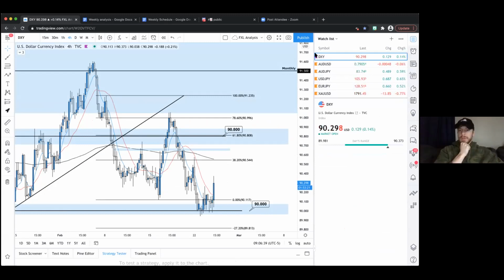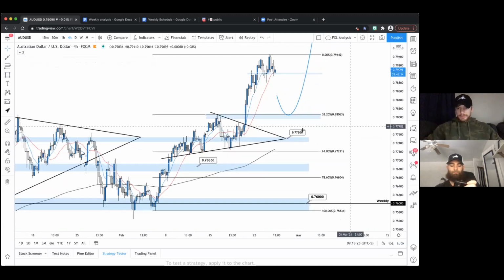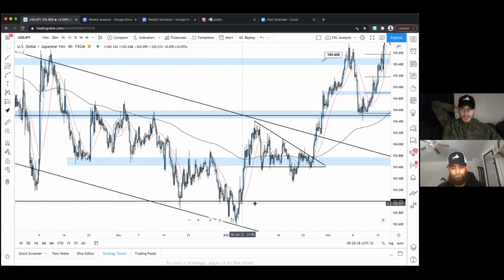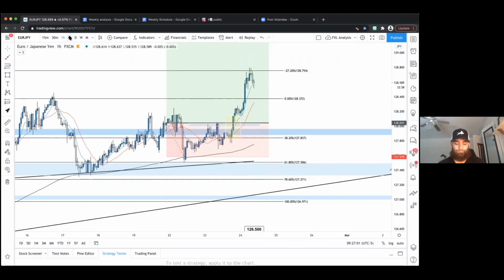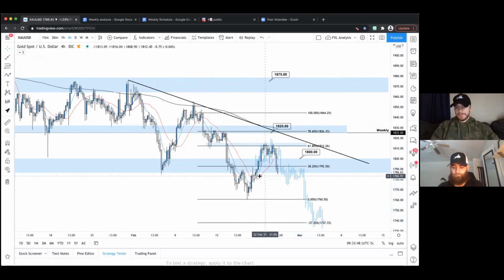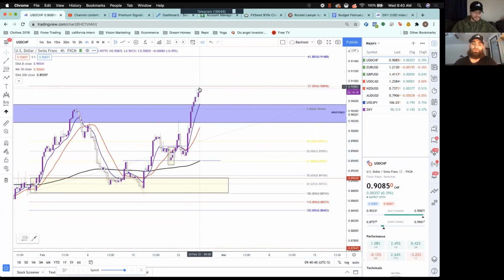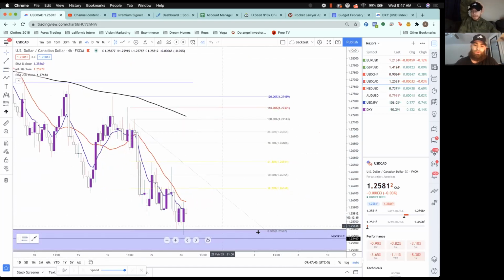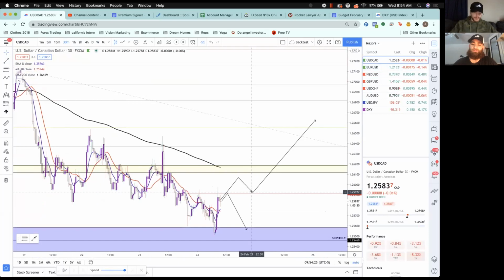Forex League Live Trading Session February 24, 2021